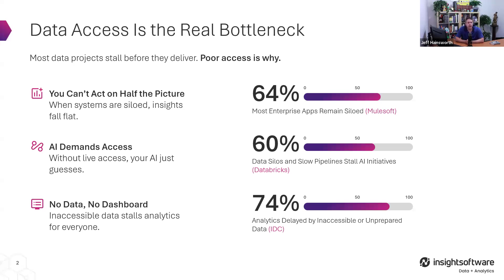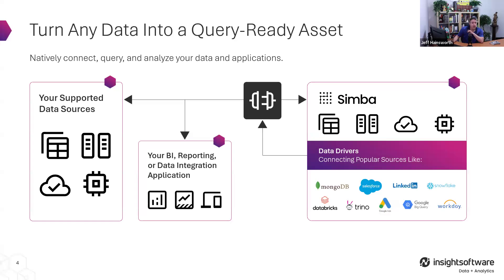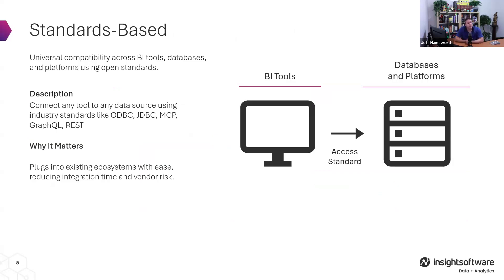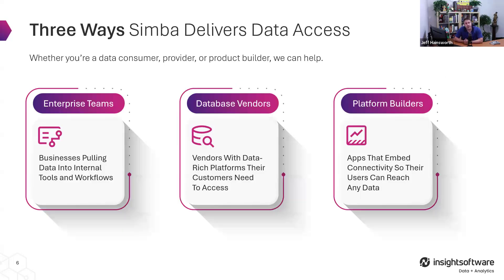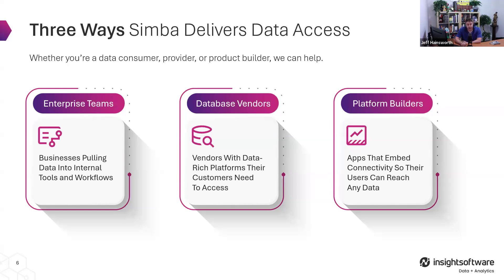[Intro] Bridging the Gap: Driving Innovation with Data